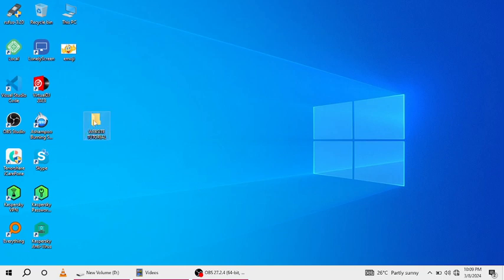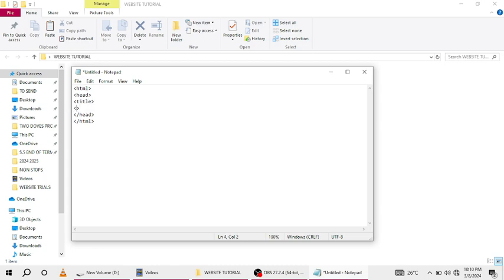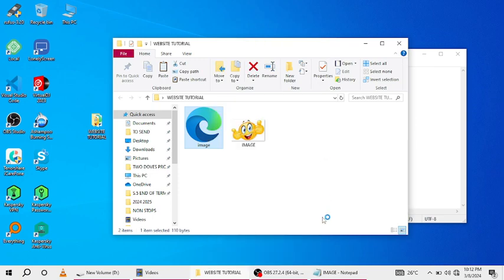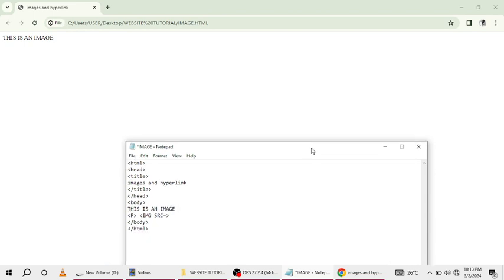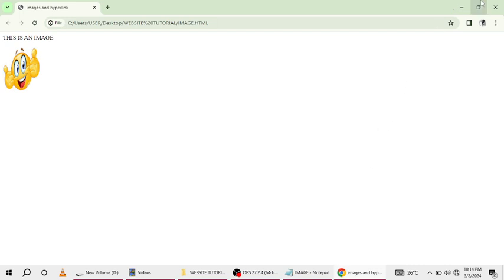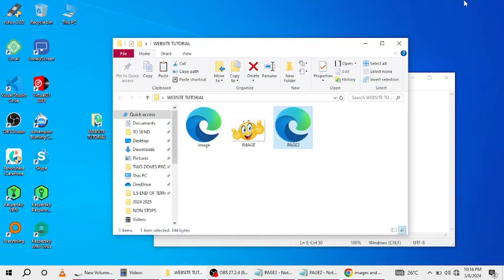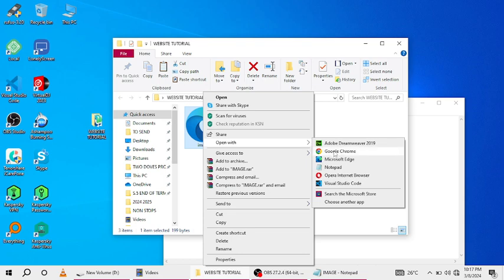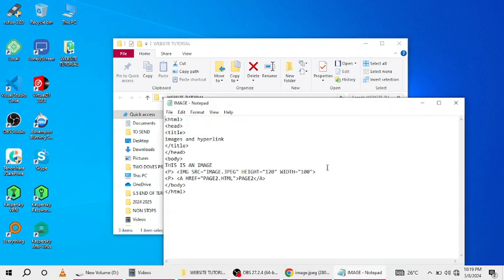Images and hyperlinks in web design